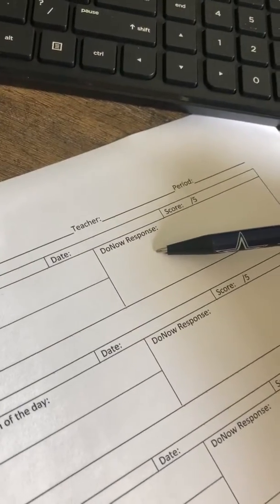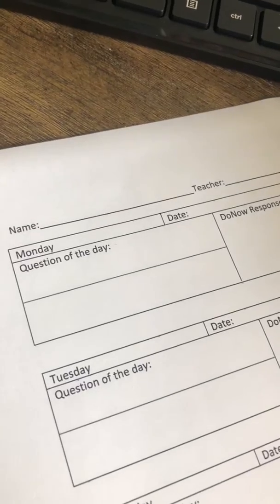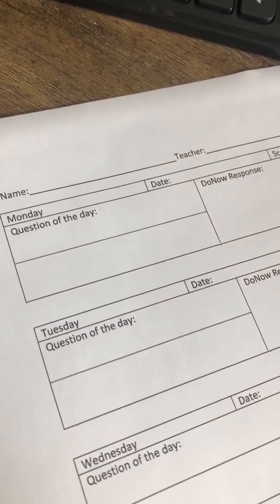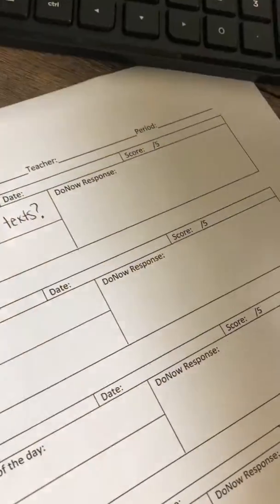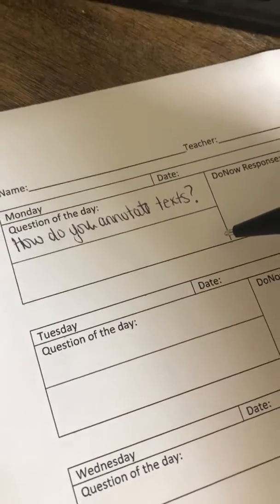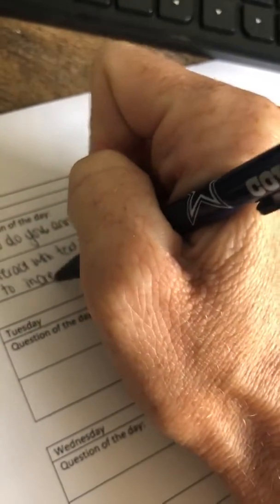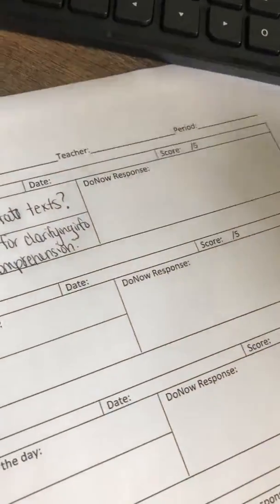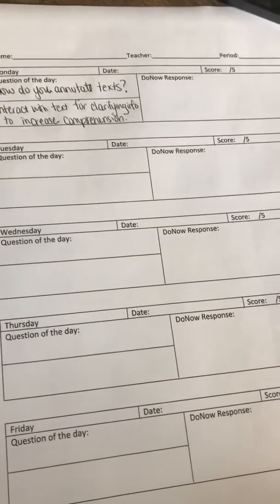DoNow Sheet Explanation